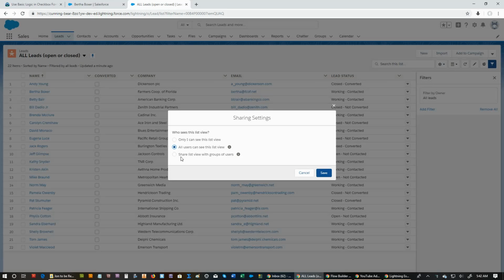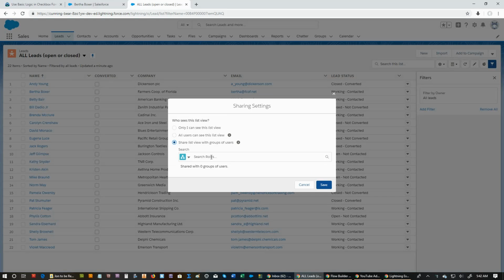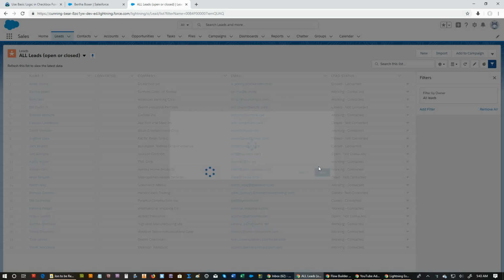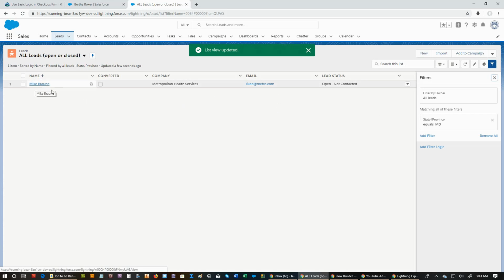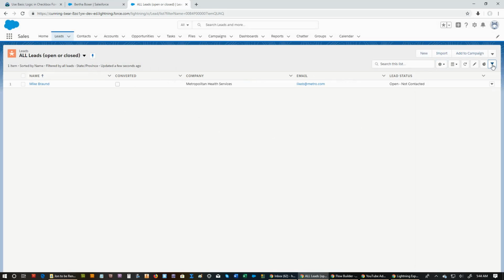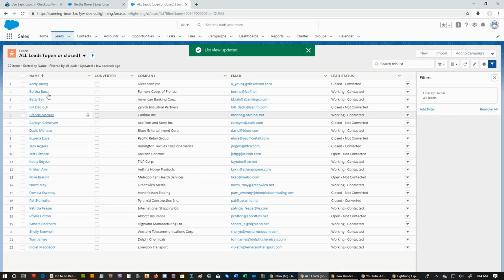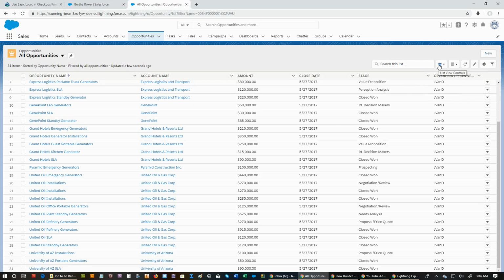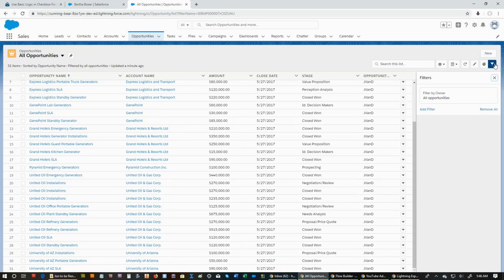Lesson 5 List View Best Practices